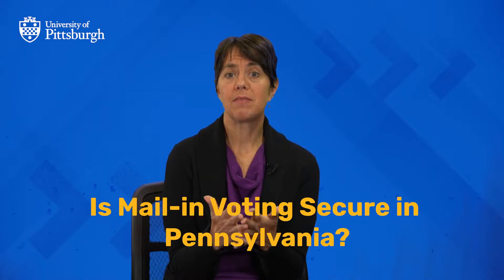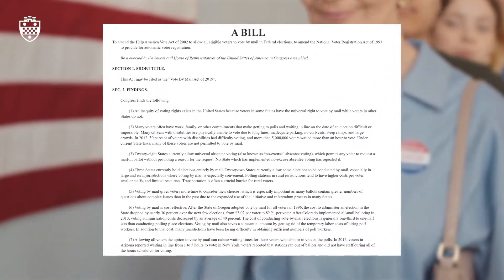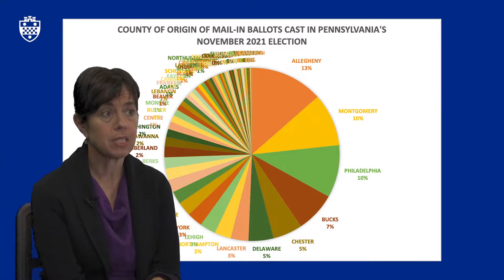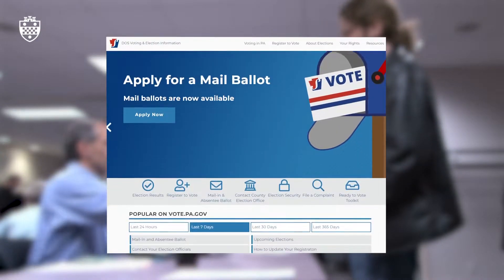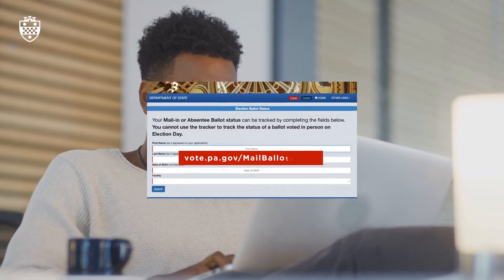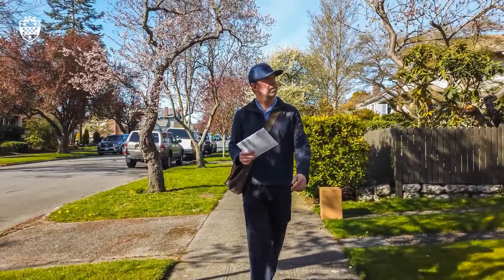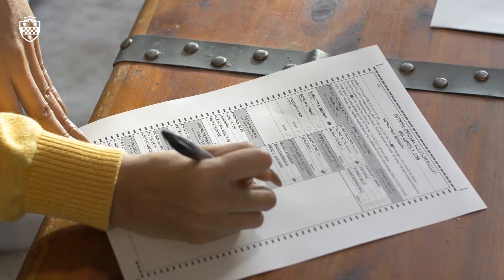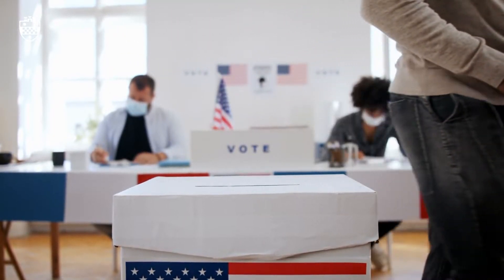Behind The Ballot: Is Mail-In Voting Secure in Pennsylvania?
Lara Putnam of the Pitt Disinformation Lab provides the facts around mail-in voting in Pennsylvania. She tells us about the safeguards and security measures in place to ensure the integrity of our votes.